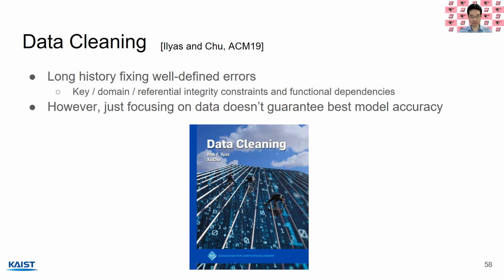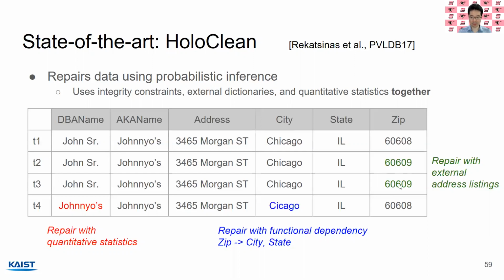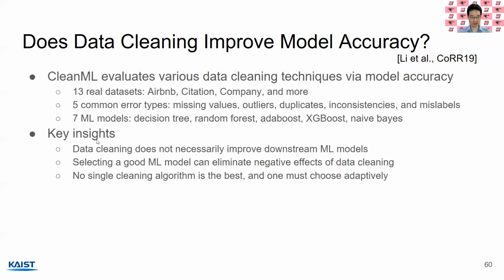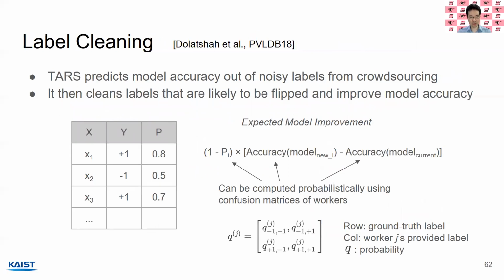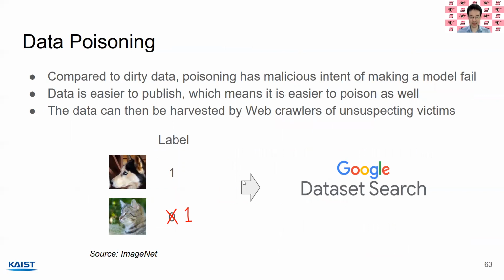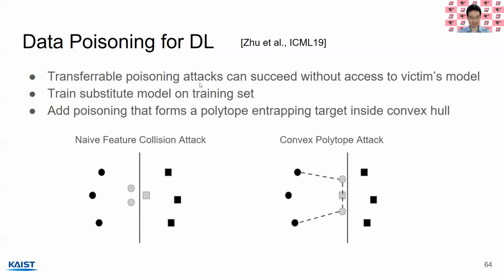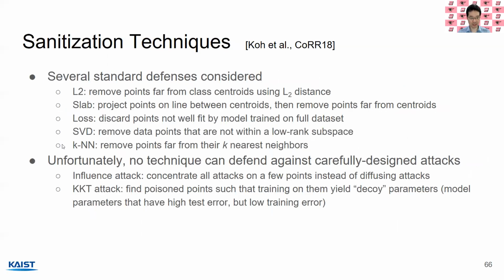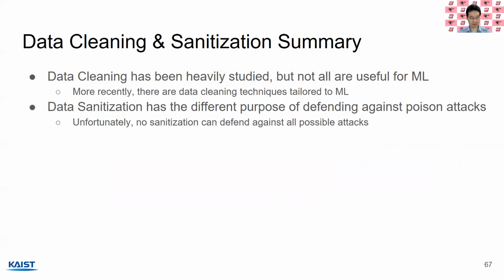Data Collection and Quality Challenges for Deep Learning (VLDB 2020 Tutorial Part.04)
Steven Euijong Whang and Jae-Gil Lee, "Data Collection and Quality Challenges for Deep Learning", PVLDB, 13(12): 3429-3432, 2020

Software 2.0 refers to the fundamental shift in software engineering where using machine learning becomes the new norm in software with the availability of big data and computing infrastructure. As a result, many software engineering practices need to be rethought from scratch where data becomes a first-class citizen, on par with code. It is well known that 80–90% of the time for machine learning development is spent on data preparation. Also, even the best machine learning algorithms cannot perform well without good data or at least handling biased and dirty data during model training. In this tutorial, we focus on data collection and quality challenges that frequently occur in deep learning applications. Compared to traditional machine learning, there is less need for feature engineering, but more need for significant amounts of data. We thus go through state-of-the-art data collection techniques for machine learning. Then, we cover data validation and cleaning techniques for improving data quality. Even if the data is still problematic, hope is not lost, and we cover fair and robust training techniques for handling data bias and errors. We believe that the data management community is well poised to lead the research in these directions. The presenters have extensive experience in developing machine learning platforms and publishing papers in top-tier database, data mining, and machine learning venues.